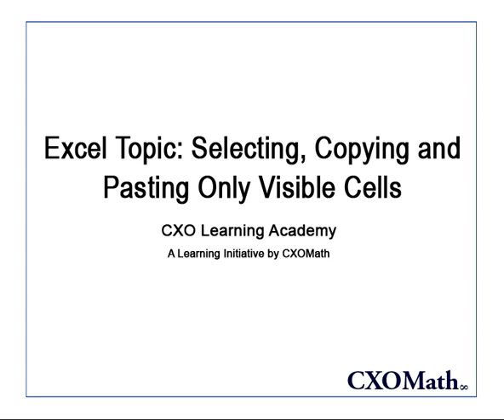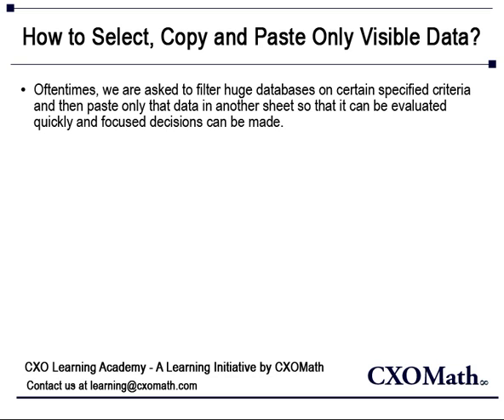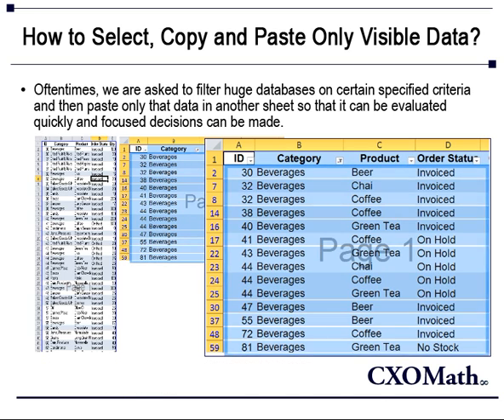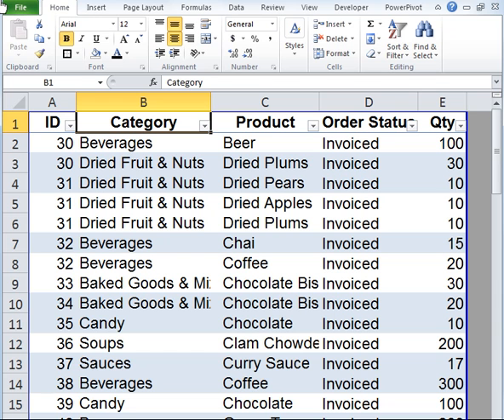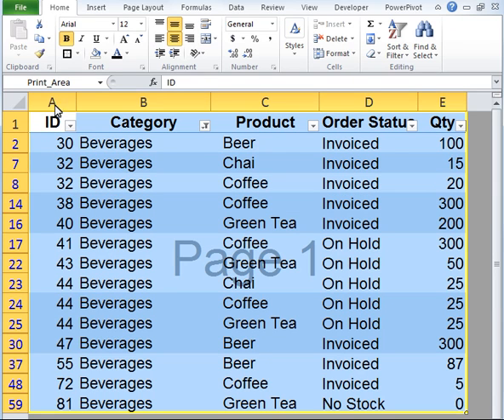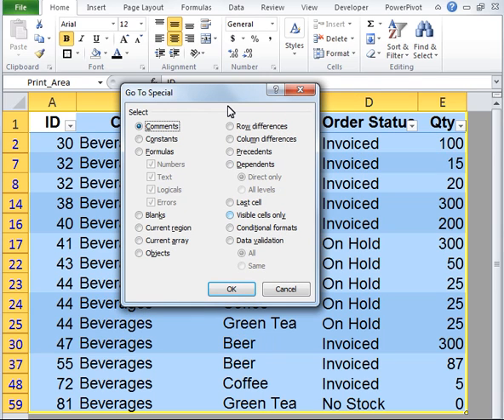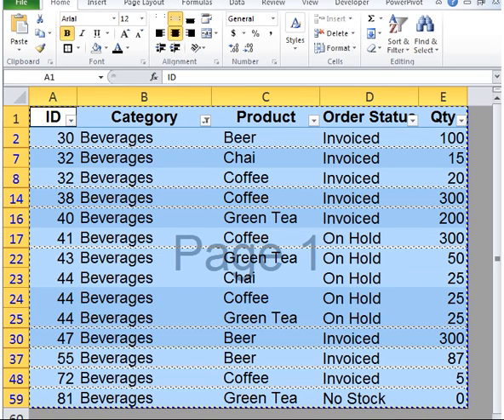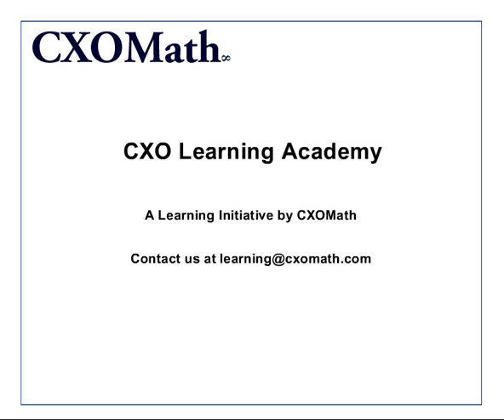Select and Copy Visible Cells from Filtered Data in Microsoft Excel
This video shows how to select, copy and paste only the visible cells in the Microsoft Excel table